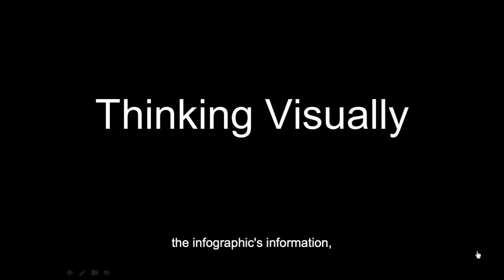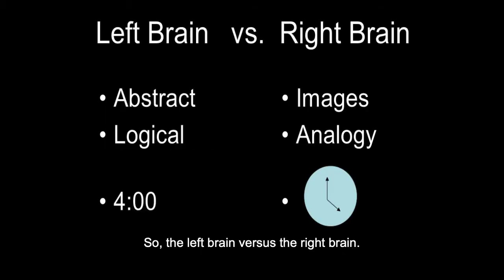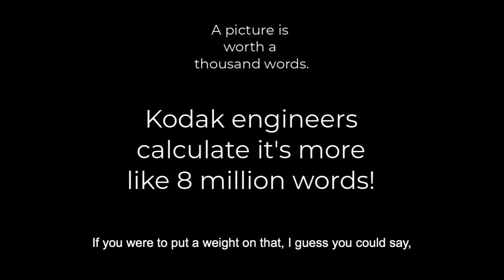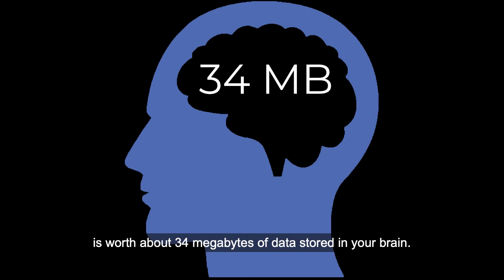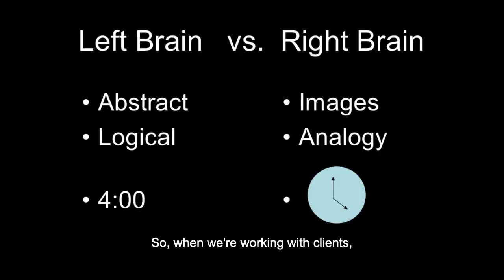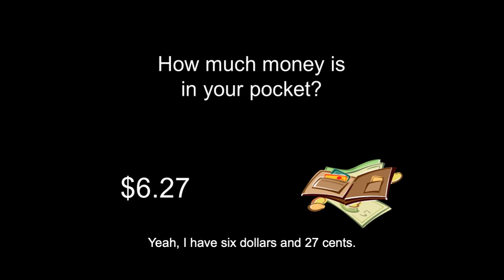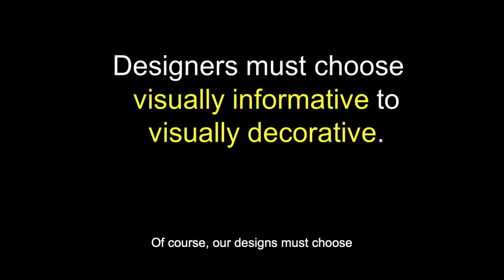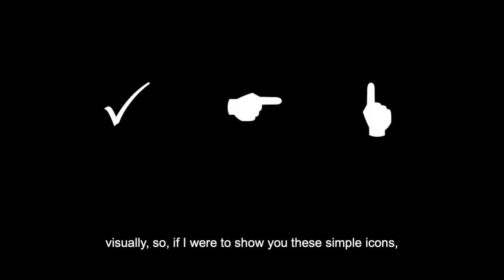Thinking Visually Part 1 2021 cc